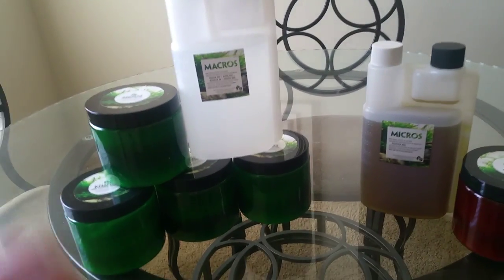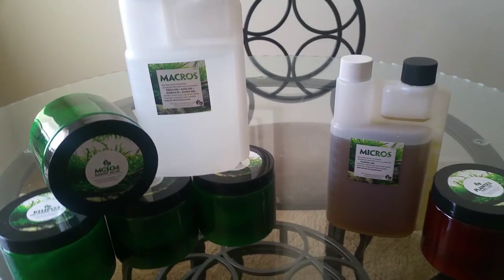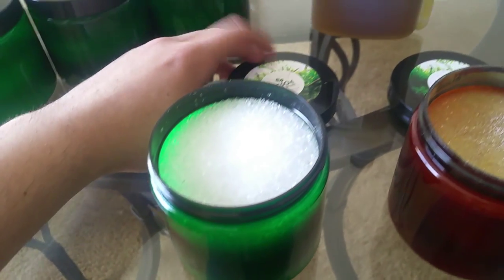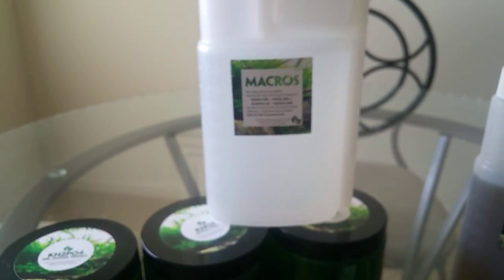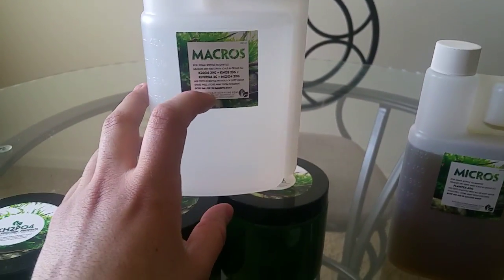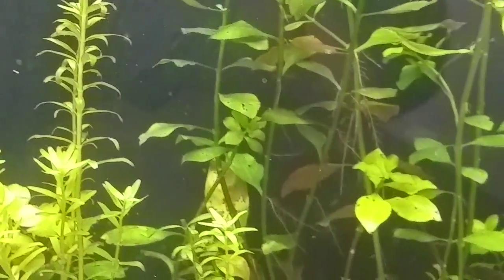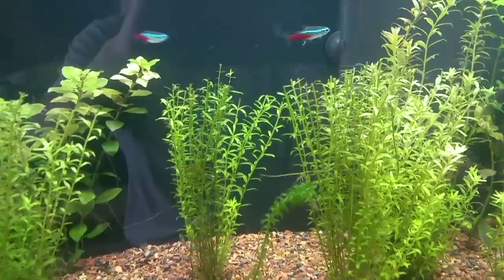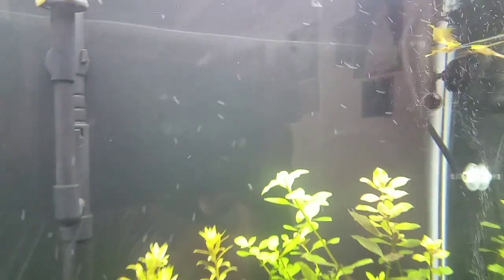GLA PPS PRO PACKAGE